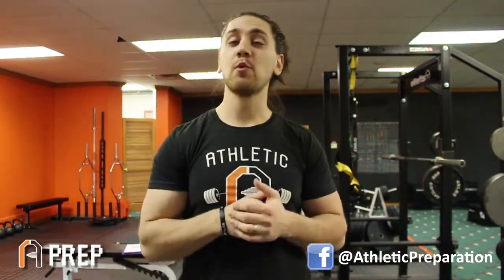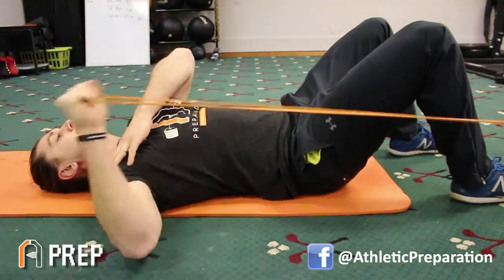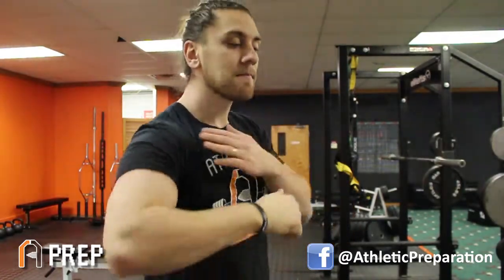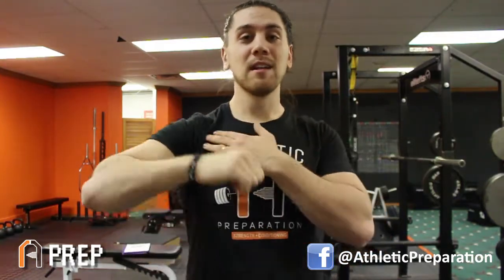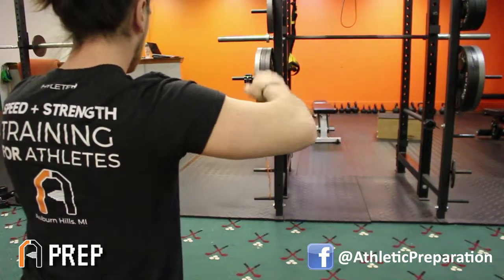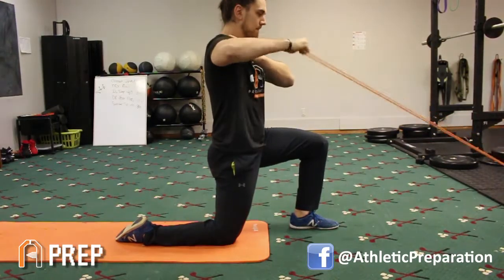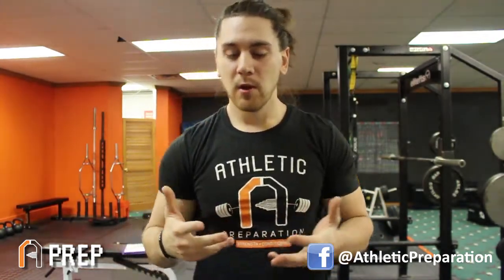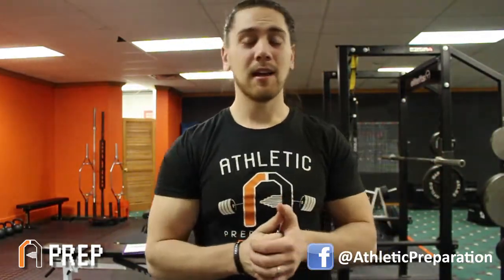Strengthen Rotator Cuff Muscles For Baseball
How To Strengthen Rotator Cuff | 3 Step Baseball Arm Care

Here's how you effectively train and strengthen your rotator cuff muscles for baseball and other sports and motions that utilize your rotator cuff.

= Athletes in Michigan? Train with us! =

= GET MORE TRAINING INFO BY FOLLOWING US =